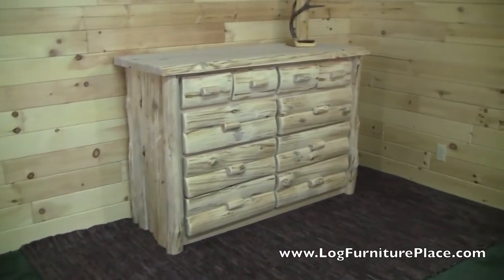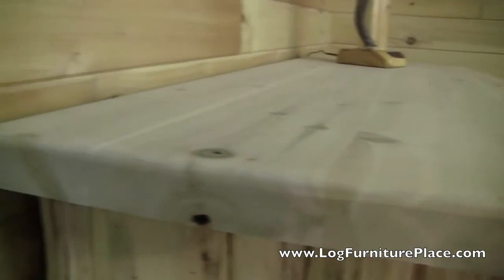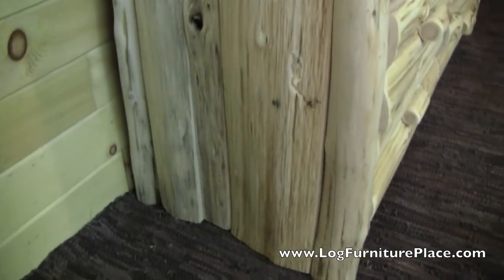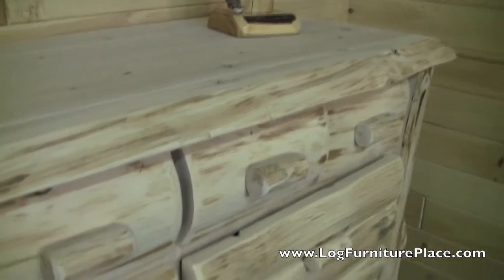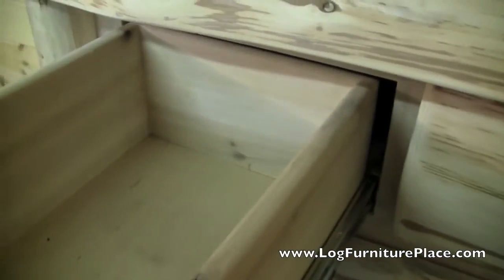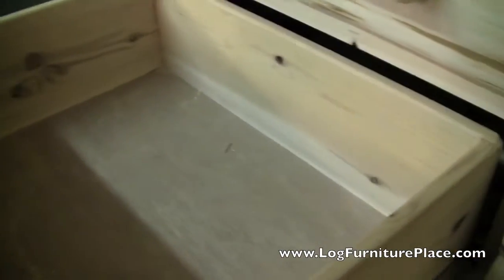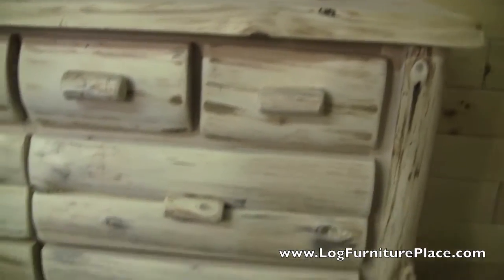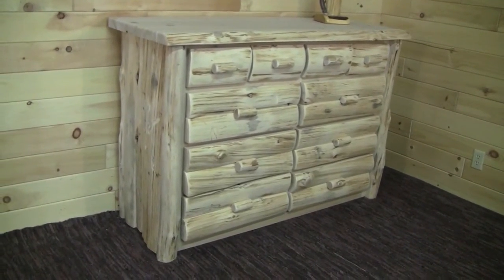Cedar Lake Logger 10 Drawer Log Dresser | Log Cabin Dresser from JHE's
Jason with JHE's provides a closer look at a 10 Drawer Dresser from our Cedar Lake Logger collection.  This log dresser features a two inch thick solid top with a natural front edge, hand peeled cedar log trim on the sides and on the drawer fronts, strong dovetailed drawers and full extension roller bearing drawer glides!  This is our flagship rustic dresser and it is available with antler or log handles.